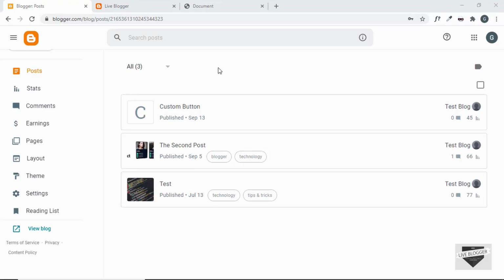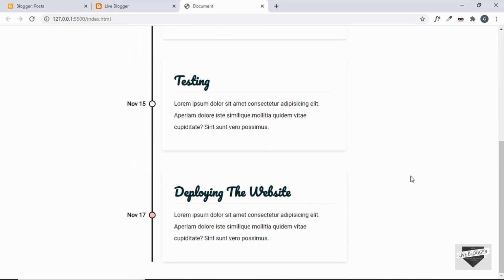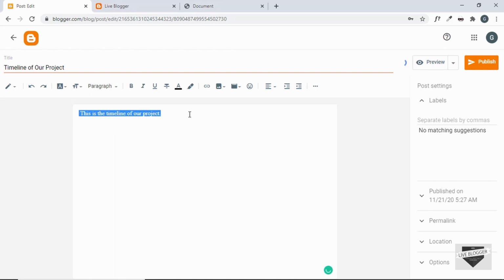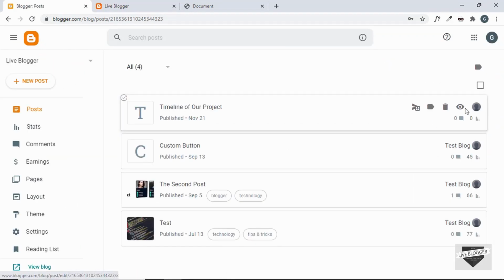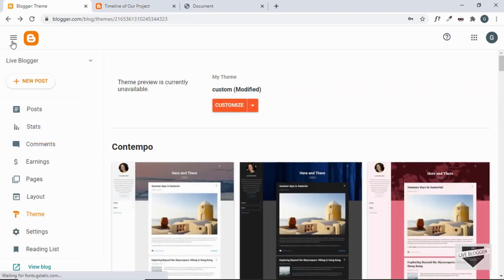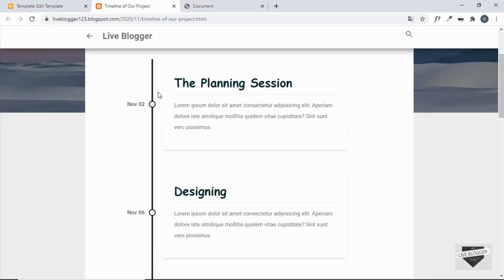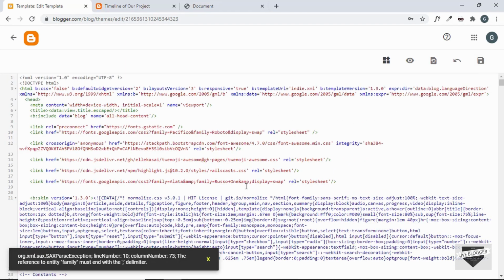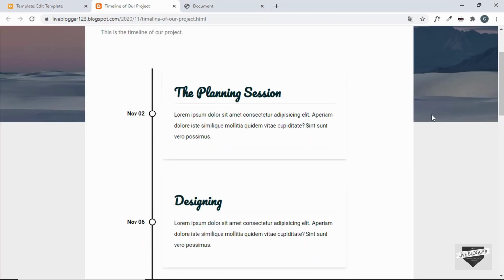How To Add A Vertical Timeline To Your Blogger Website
Hi guys, in this video, I will show you how to add a vertical timeline to your Blogger website. Hope you find this useful.